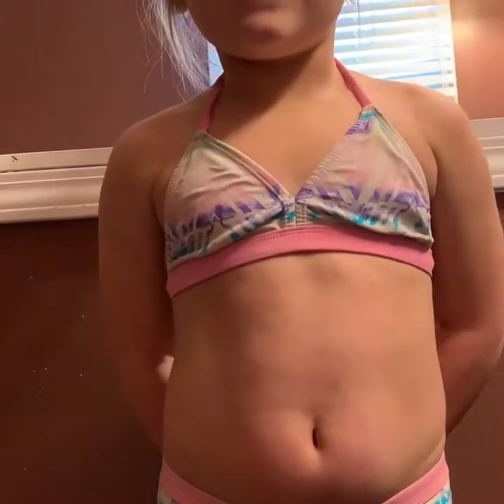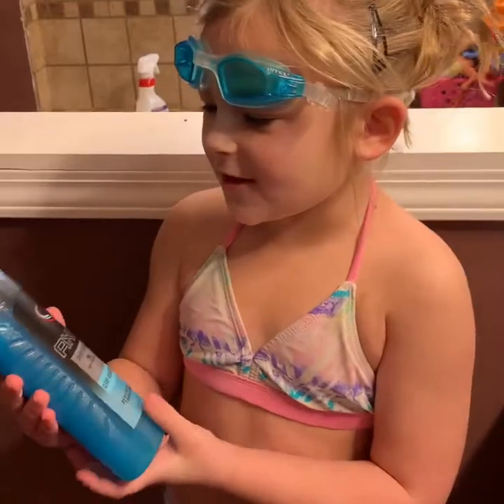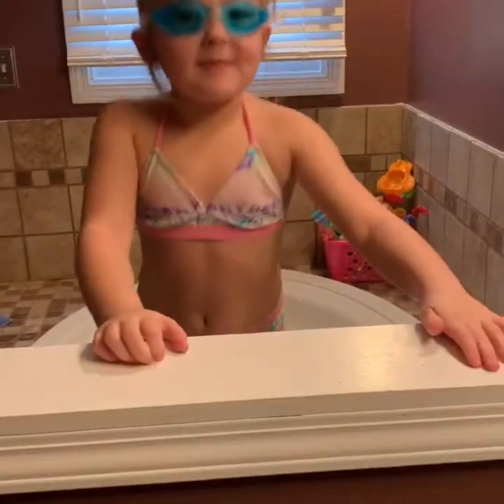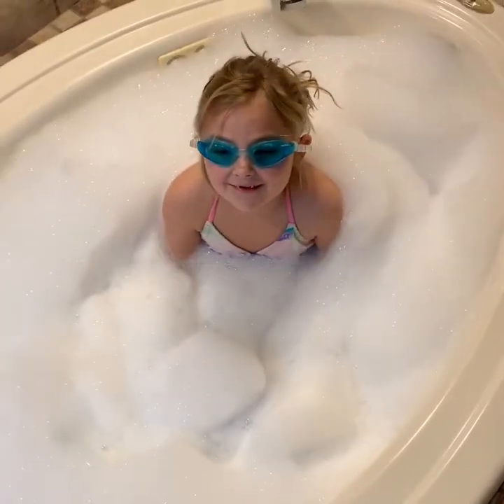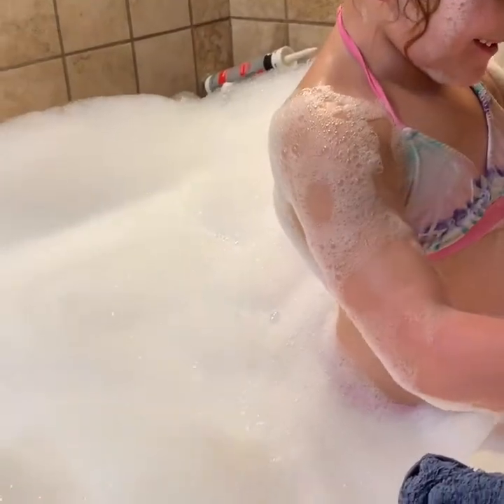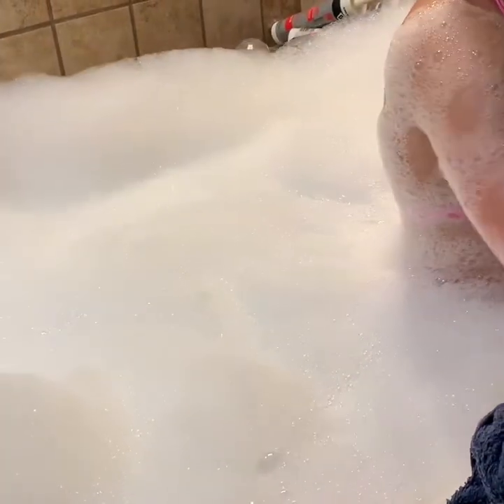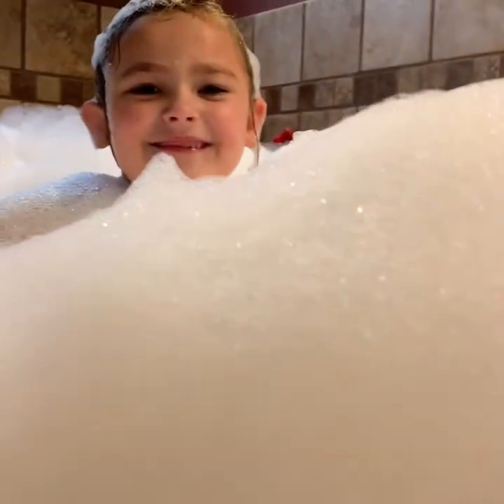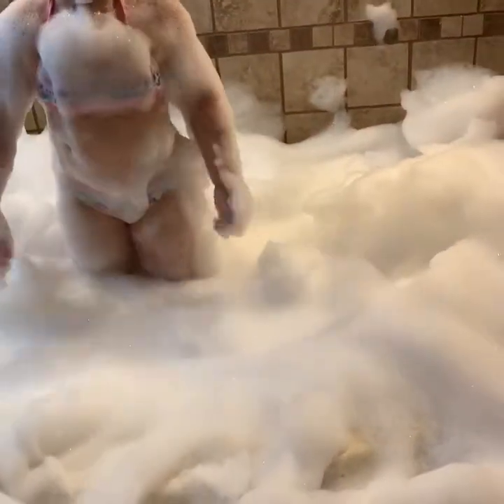atomic bath tub